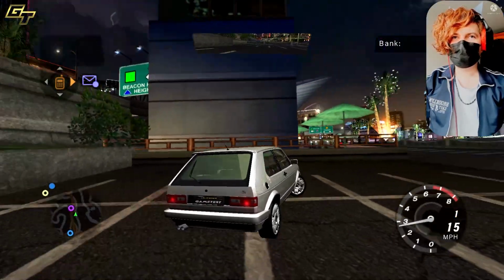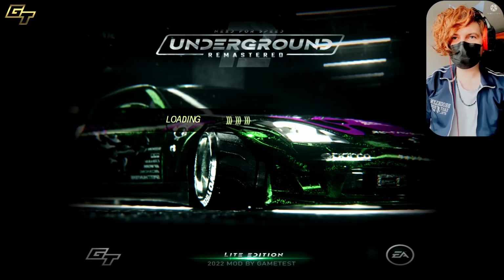NFS Underground 2 Real Remastered Lite FREE MOD FIRST MINUTES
My Rig.
GPU: GeForce GTX 950M
CPU: Intel(R) Core(TM) i7-5500U CPU @ 2.40GHz
Memory: 8 GB RAM (7.92 GB RAM usable)
Current resolution: 1920 x 1080, 60Hz
Operating system: Win.10